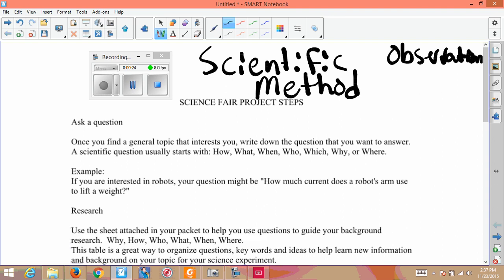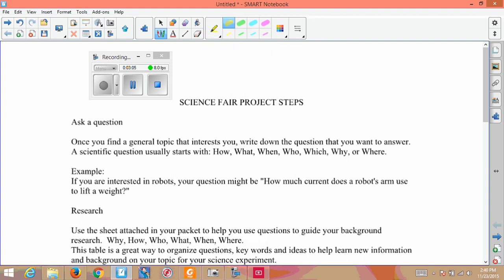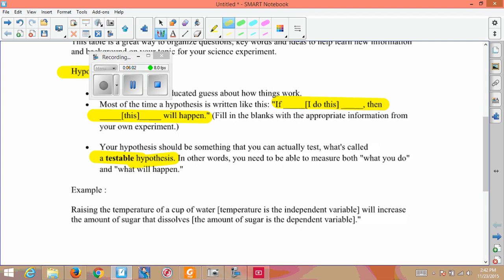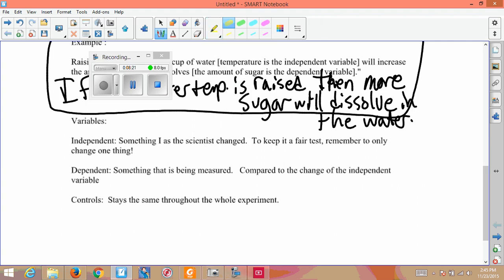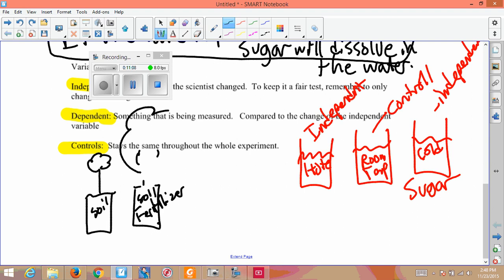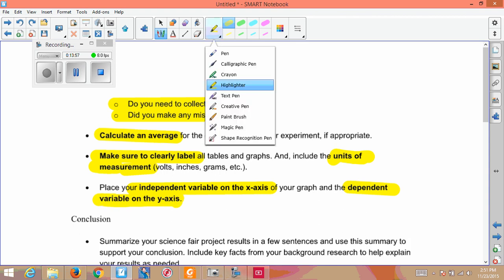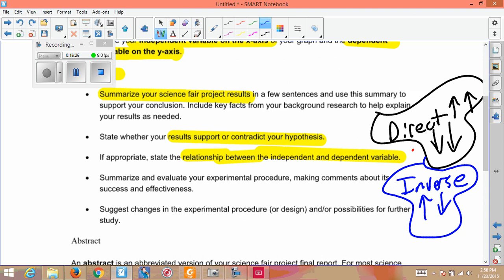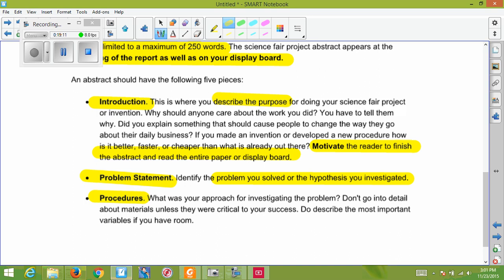Science Fair Part 2: Steps